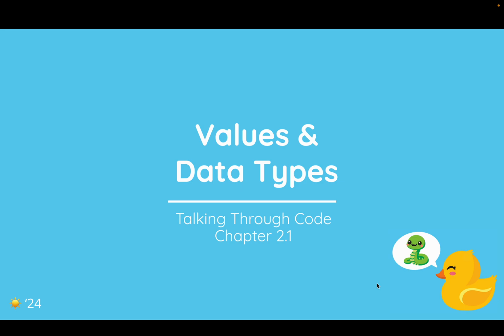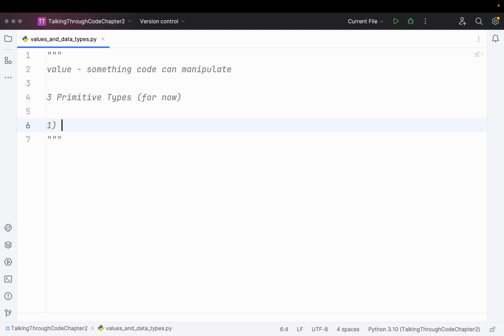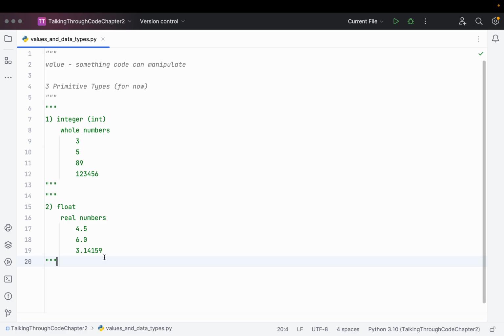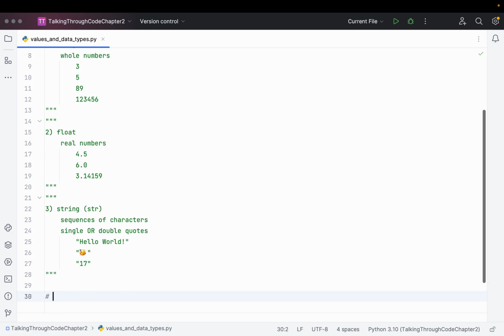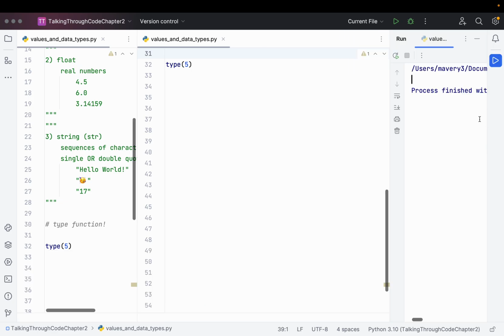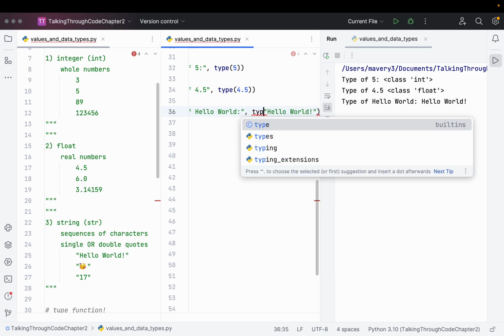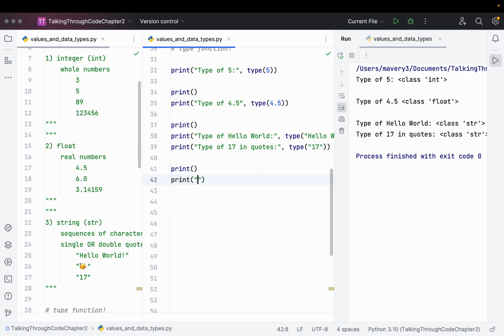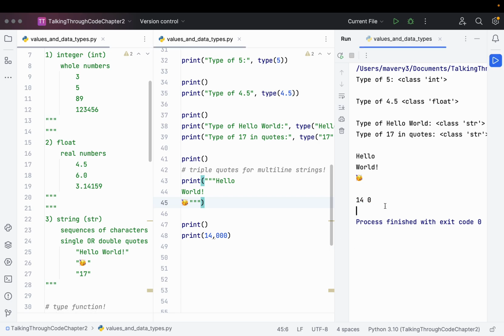Chapter 2.1 Values and Data Types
🎉 Welcome to Chapter 2.1 oof the Talking Through Code textbook! 🎉

In this fun and informative video, I dive into the exciting world of values and data types.

What You'll Learn:
- Creating a New Project: Step-by-step guide to setting up a new project in PyCharm for Chapter 2.
- Understanding Values and Data Types: Discover what values are and explore the three main primitive types - integers, floats, and strings.
- Printing and Identifying Data Types: Learn how to use the type function and print statements to identify and display different data types.
- String Tricks: Get tips on creating multi-line strings with triple quotes and avoid common pitfalls with numbers and commas.

This video is perfect for beginners who want to grasp the basics of Python values and data types in a playful and engaging way.